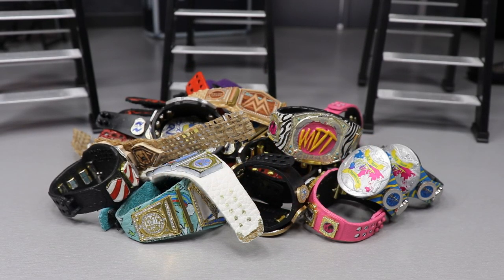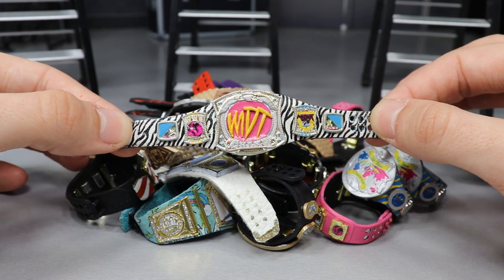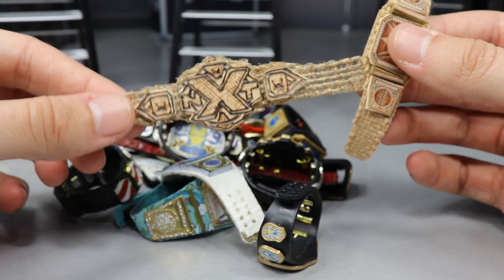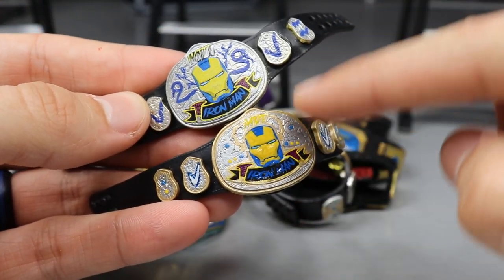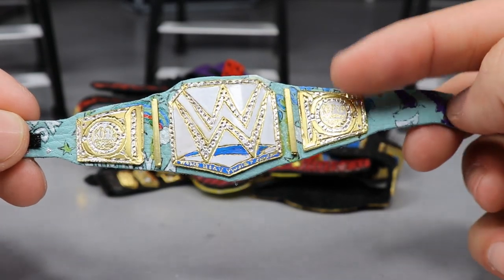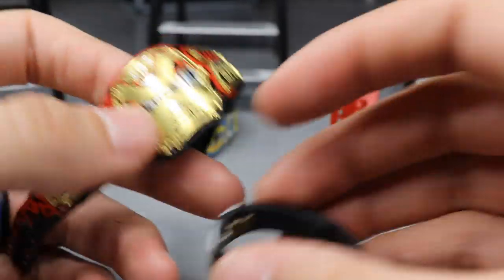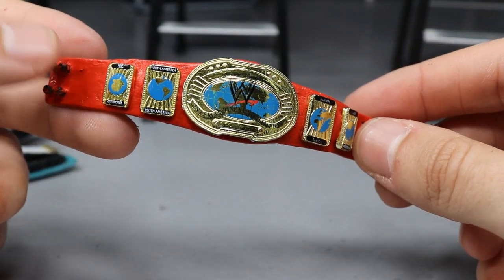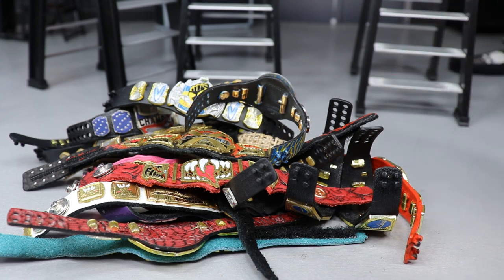CUSTOM WWE FIGURE CHAMPIONSHIP BELT COLLECTION!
In todays video, we will be showcasing all of my custom wwe figure championship belts! All custom wwe figure belts from my massive wwe figure collection! WWE championship belts for figures & custom wwe figures!

LIMITED QUANTITY!